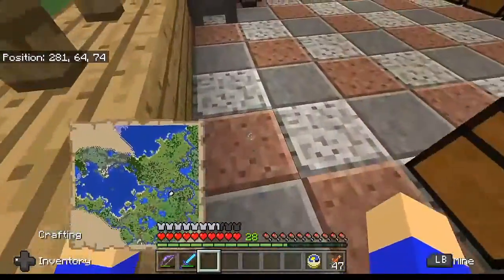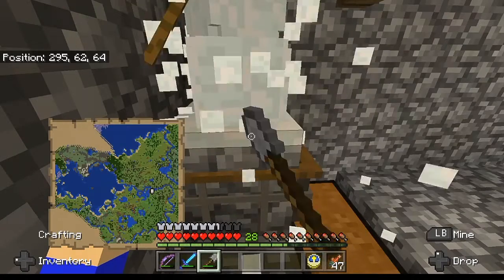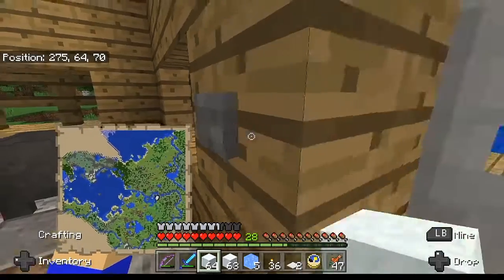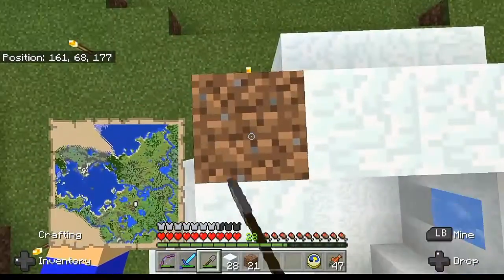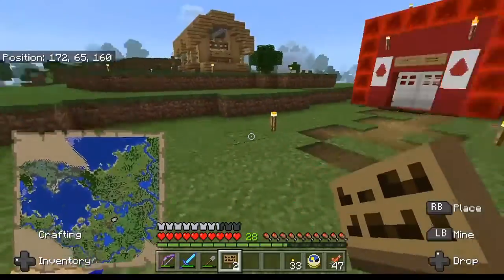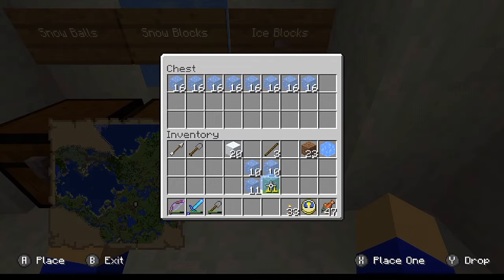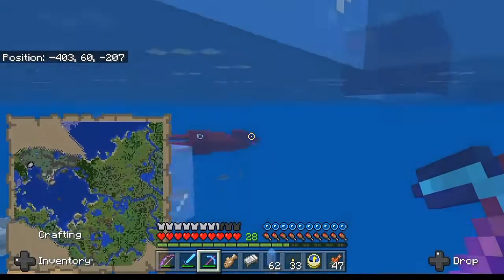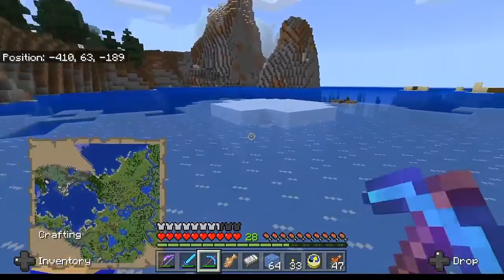OPENING THE SNOW SHOP | Unison SMP 2 Ep 10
Zer0's opening a brand new shop. What is he selling? How much is he selling it for? Doesn't the shape of this shop seem out of place? Well, it is an igloo in a grassy field...

I recently got a snow farm going, and I figured out how to farm ice blocks. I decided to go ahead and start selling them. The point is to sell snowballs, snow blocks, and ice blocks. I can get all of these relatively easily. And I'm not even selling them for that much. I decided to go wth an igloo design, just to give a little bit of a frozen feel to the shop. It does looks a bit out of place, if I'm being honest. Then again, so does my redstone shop, so I'm not too worried about that. But anyway, if you guys enjoyed this video, be sure to let me know. Any feedback would be greatly appreciated.